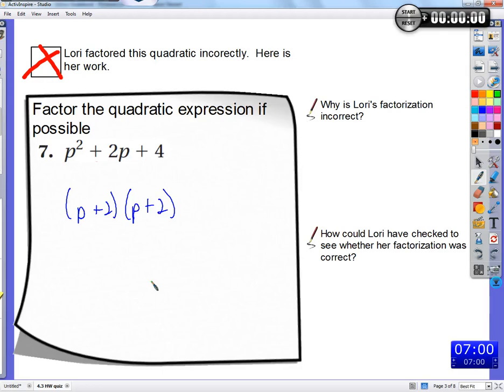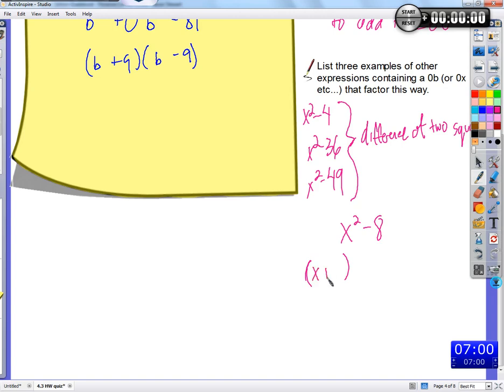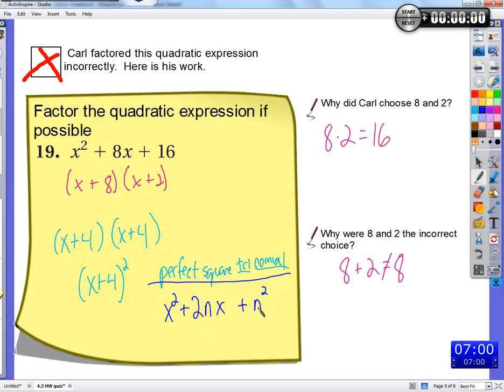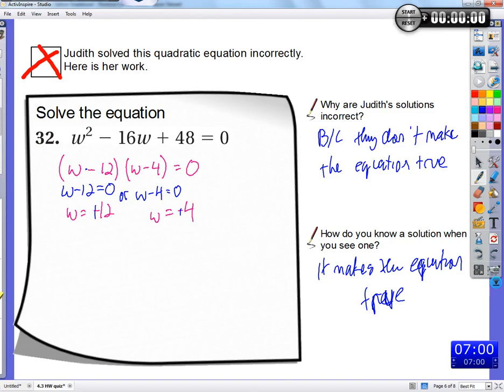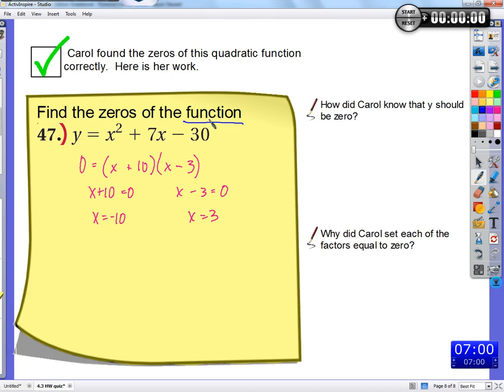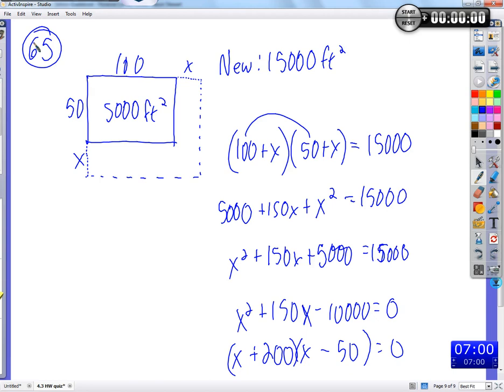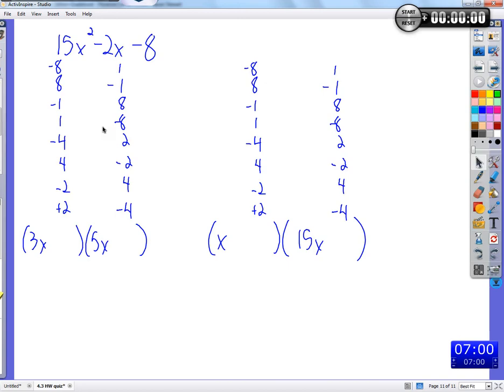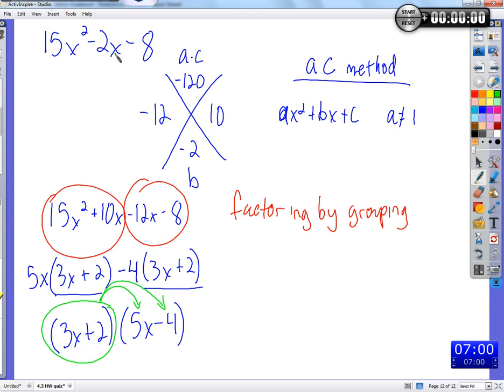Period 6: (4.4) 10/24/13: Solving ax²+bx+c=0 using factoring